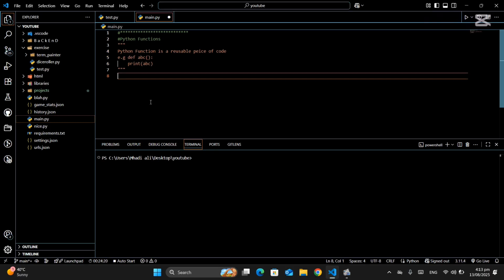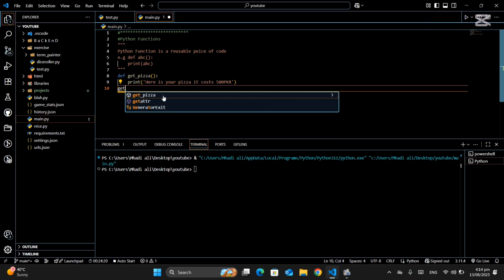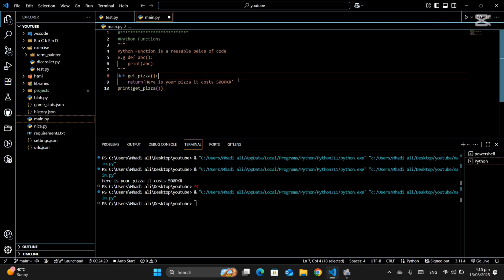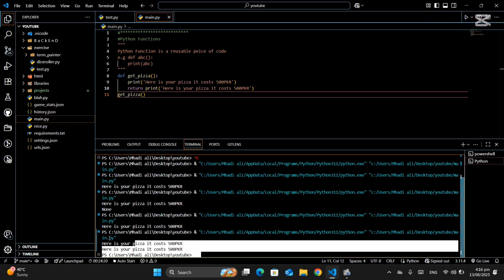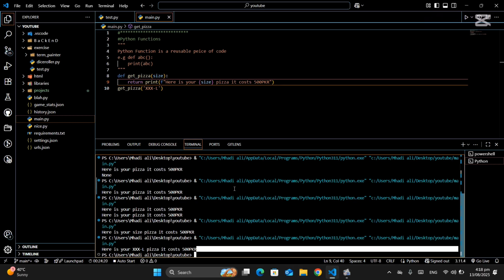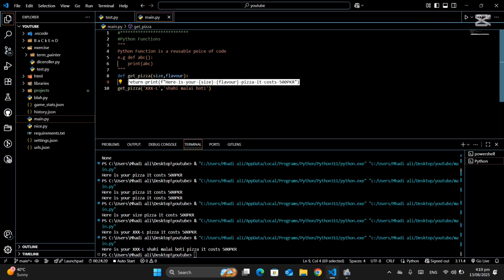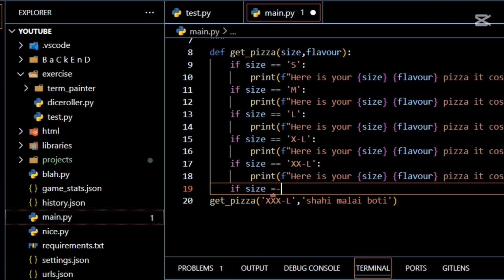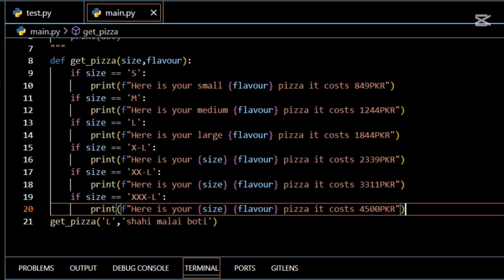Python Functions in 8 minutes | Python For Beginners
So today we are learning python functions actually they are variables but for code.

def abc():
       print('abc')

Now to call a function type
abc()

There are also args uses to customize the function.

Ignore this🔍